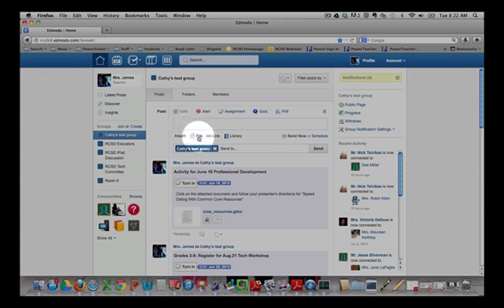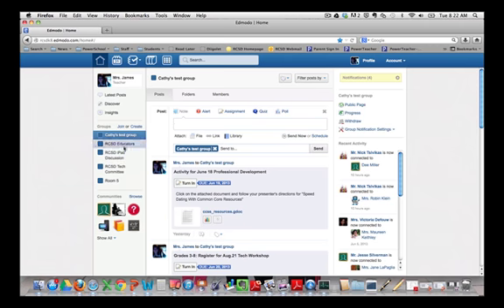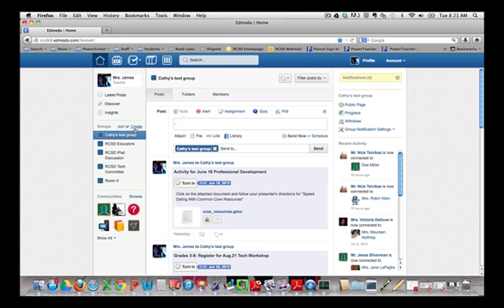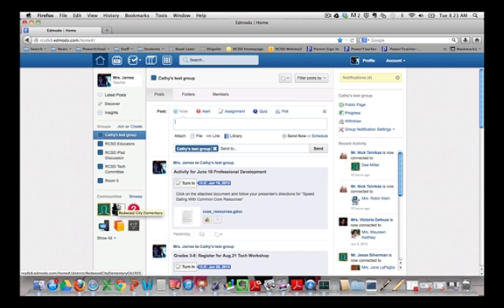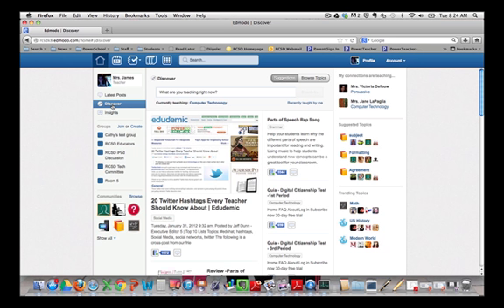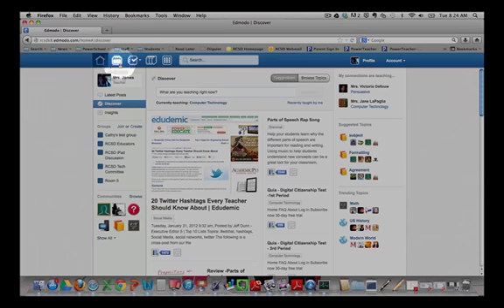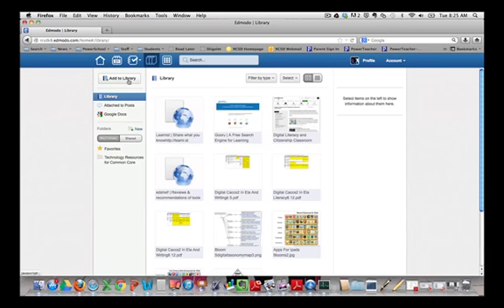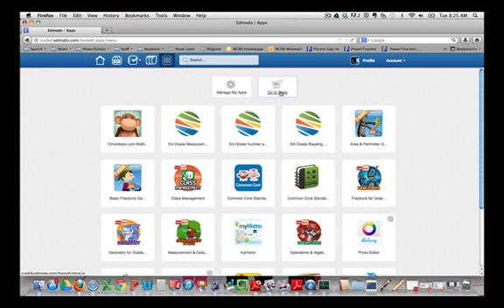Introduction to Edmodo for June 18 PD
This is a short tour of Edmodo for RCSD teachers attending the June 18 Professional Development training.